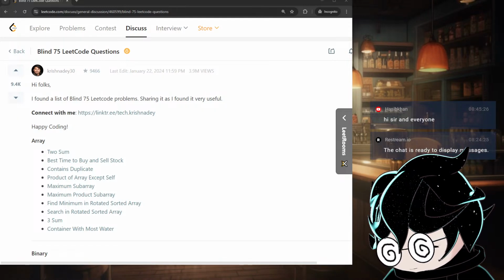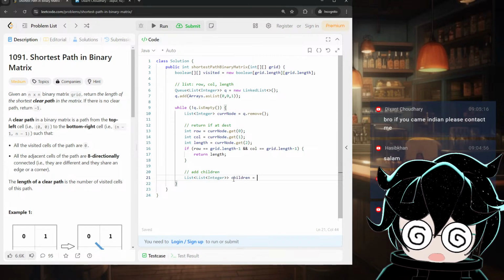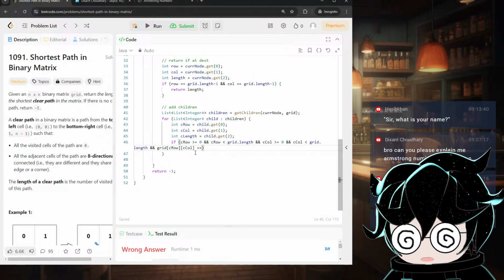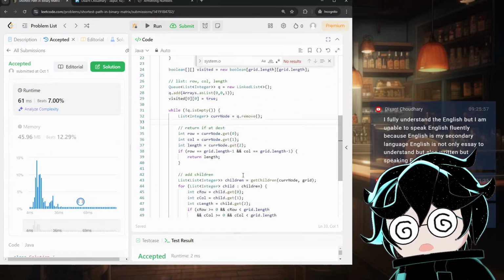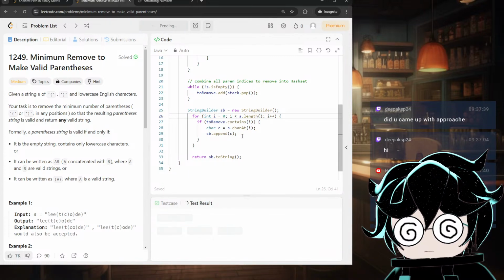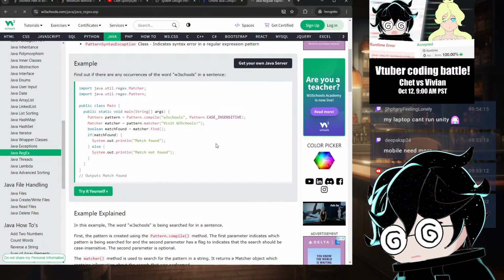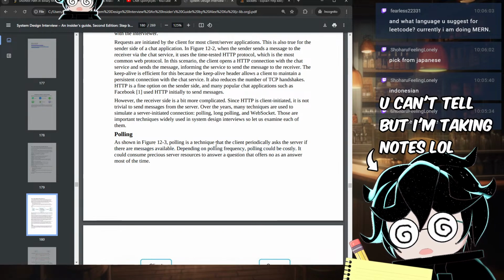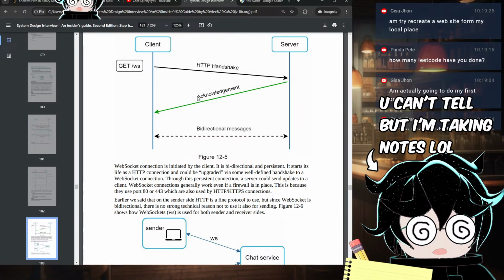trying Meta/Facebook coding interview questions (part 14) + system design study (Review week!)